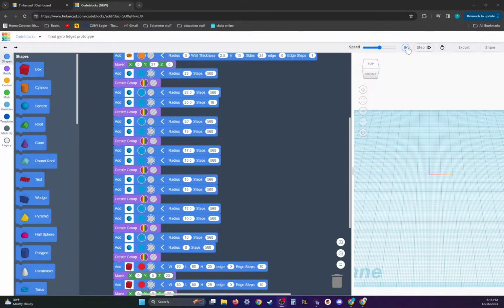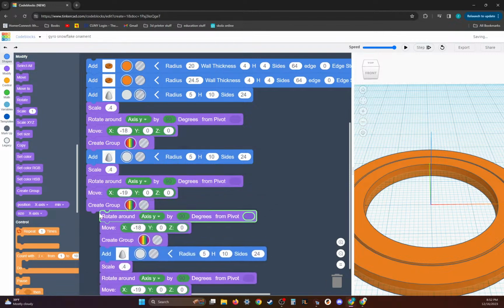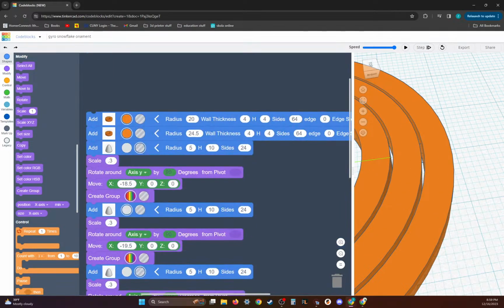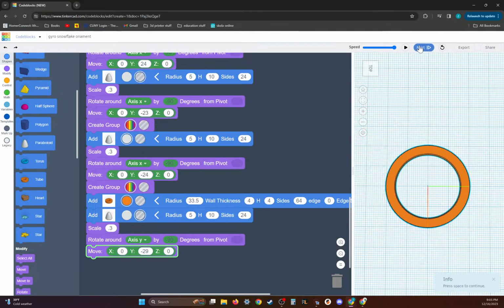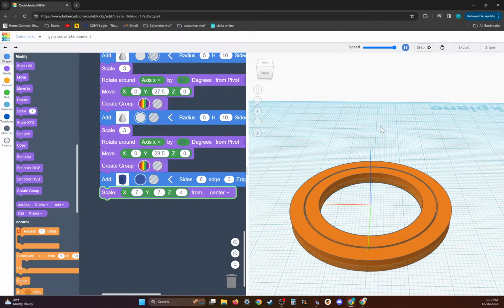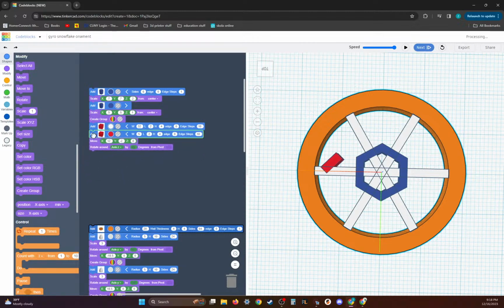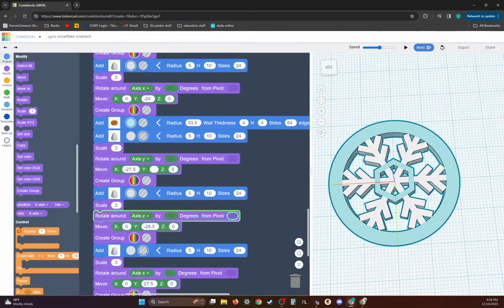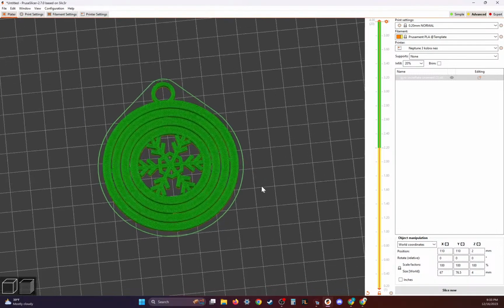Designing a moving Christmas tree ornament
To celebrate hitting 100 subscribers I decided to try making something a bit more complicated.